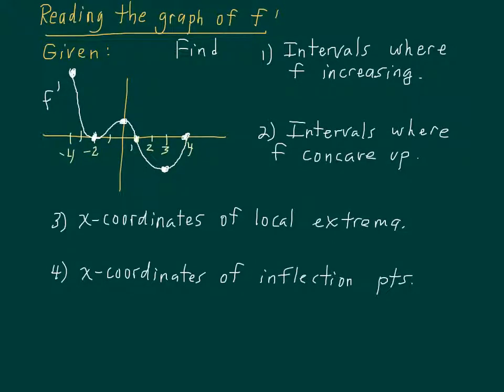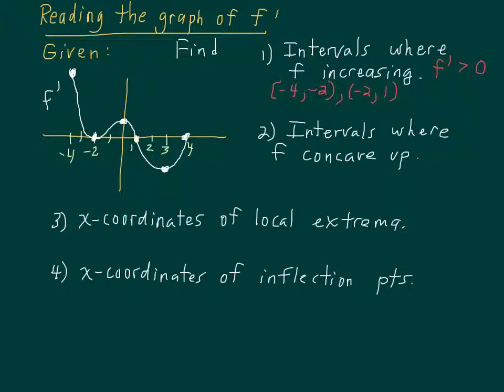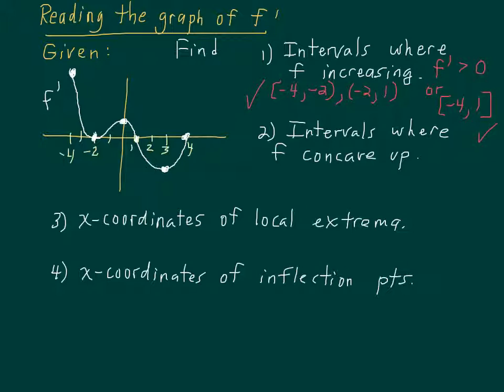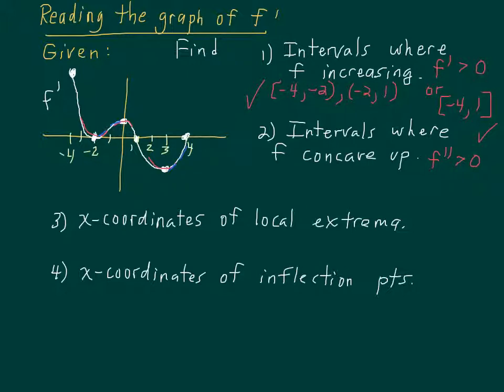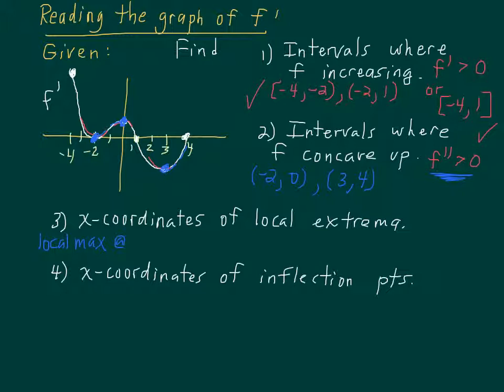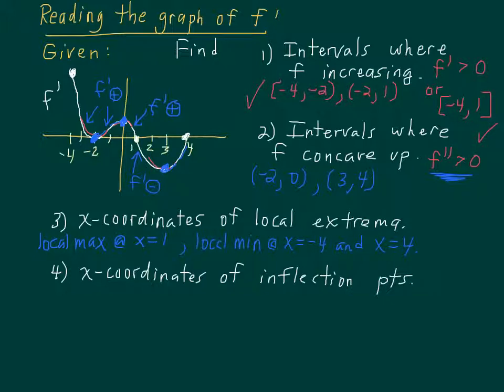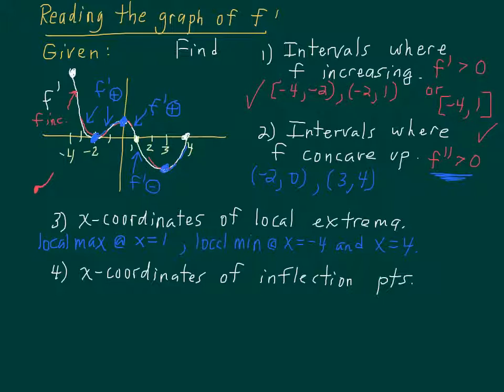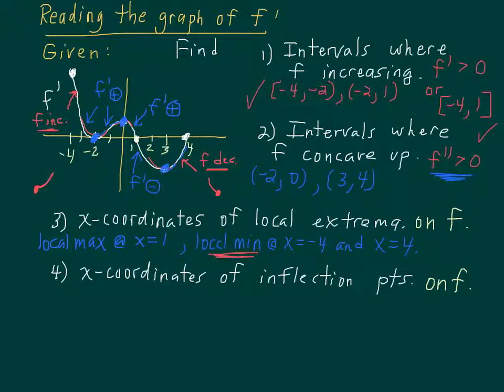Reading the graph of f '